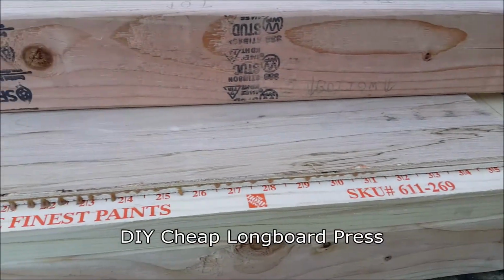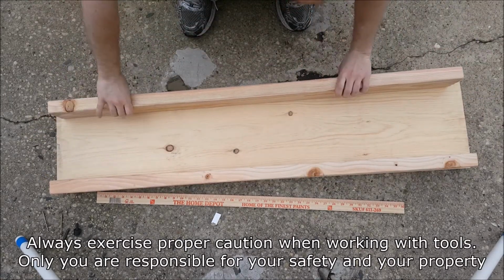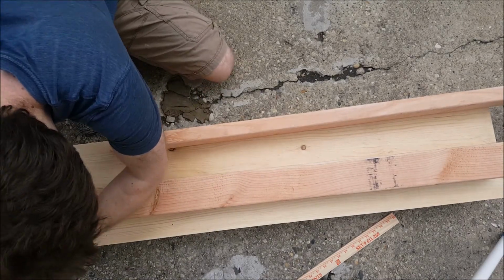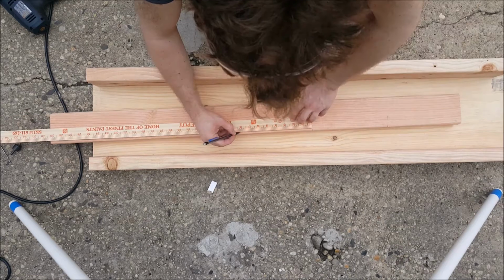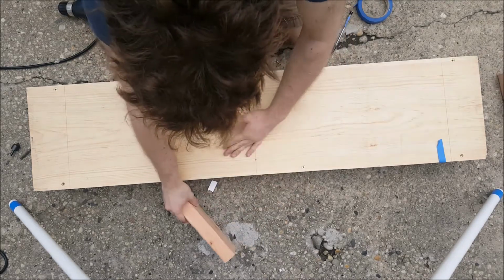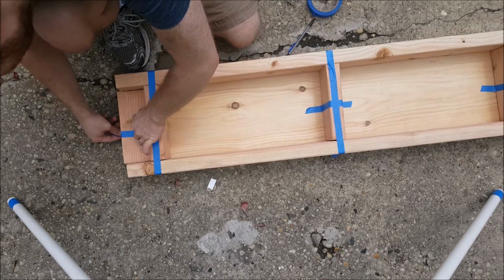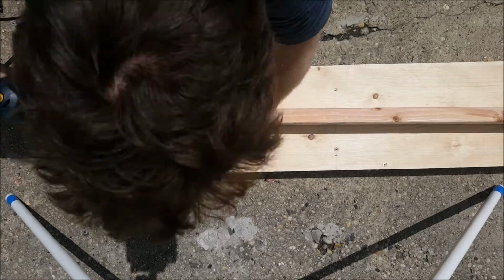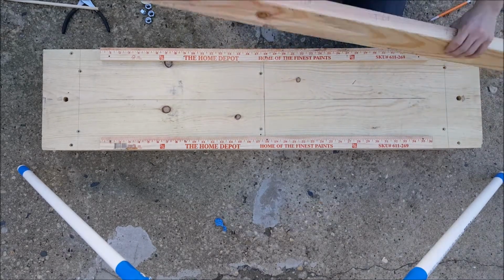DIY Longboard Press for Cheap!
Build a longboard/skateboard press in an afternoon with locally available components for 30-40 USD! Follow along and make your own.